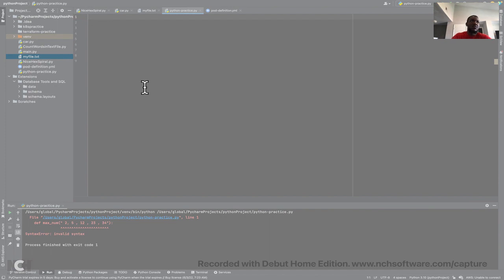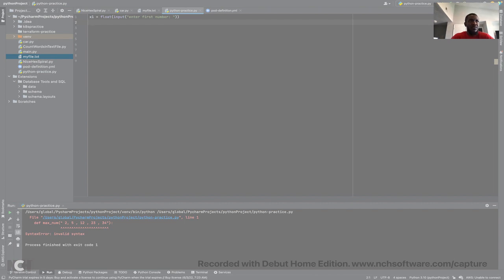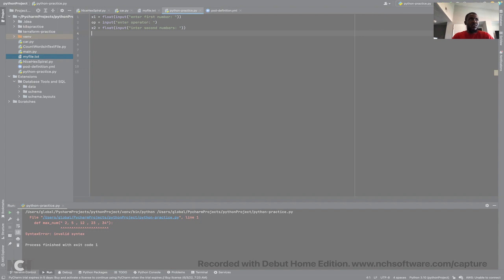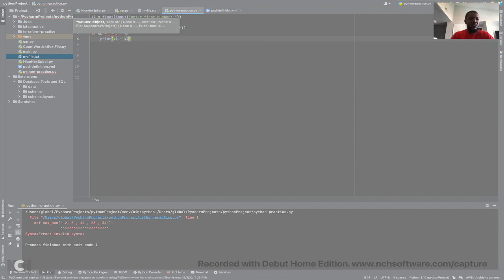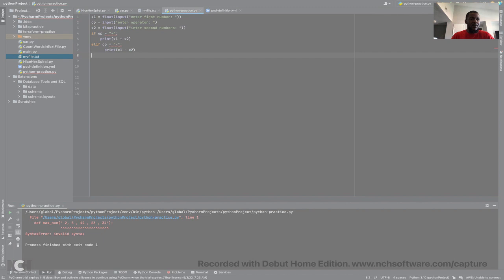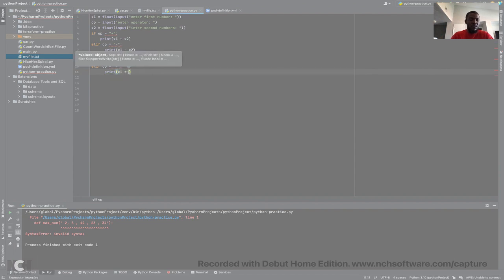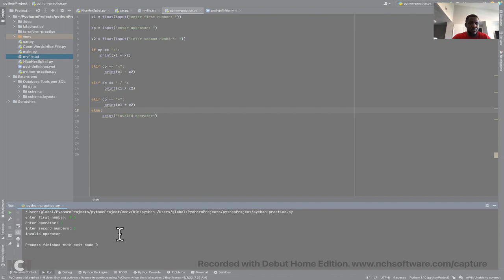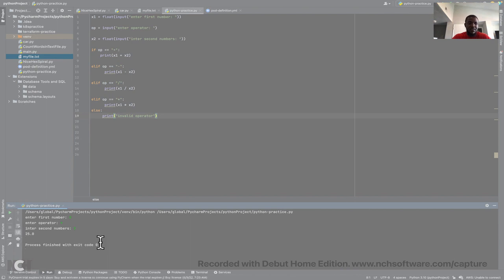How to build a calculator using python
This videos is about building calculator using python